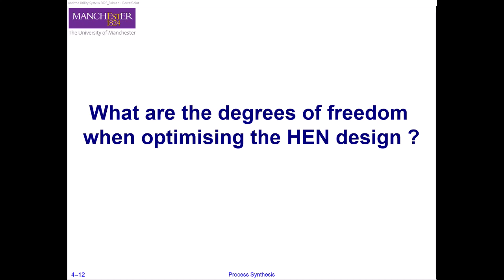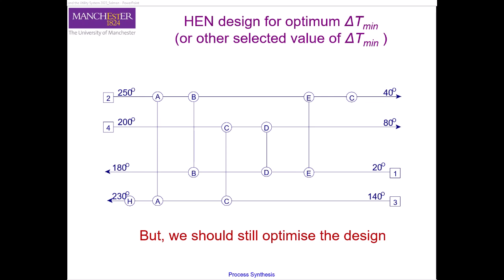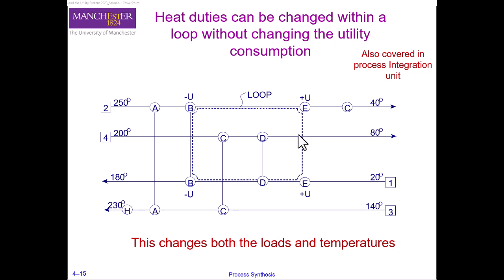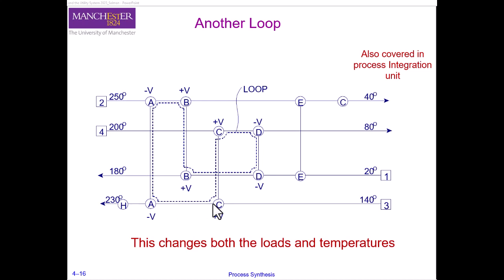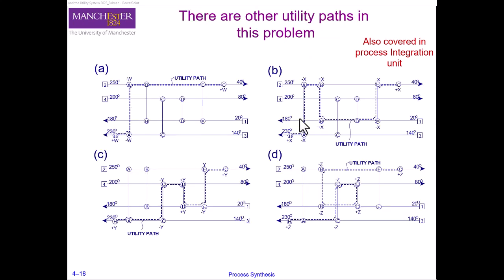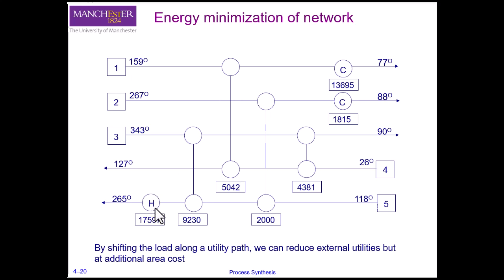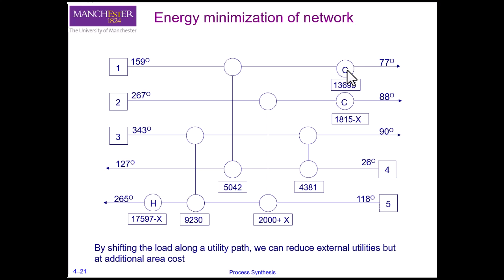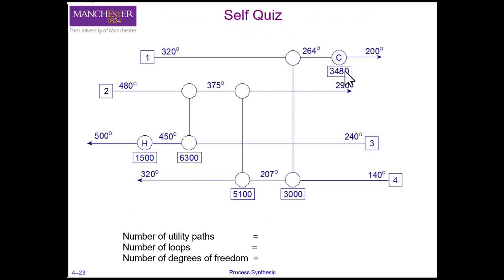Process Synthesis_Chap 04 part 1B Optimising a HEN network and degrees of freedom